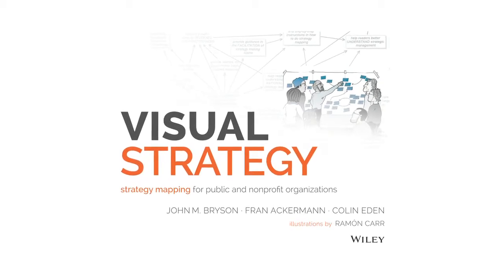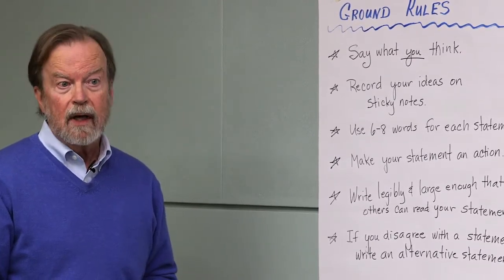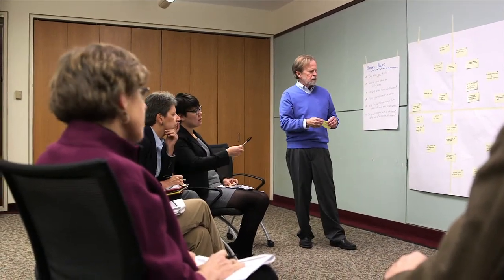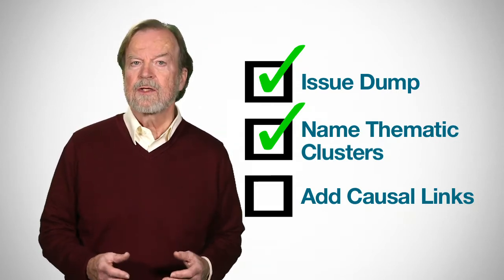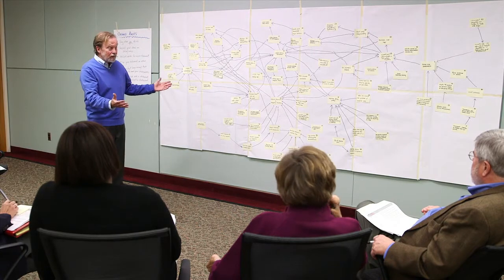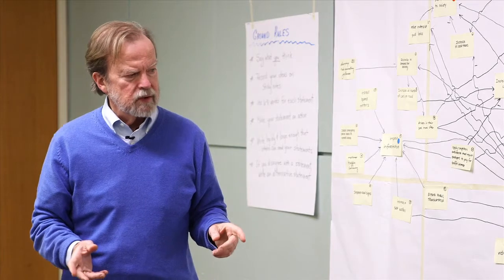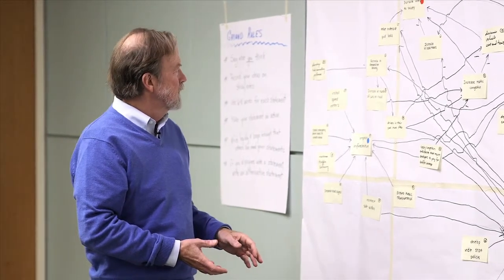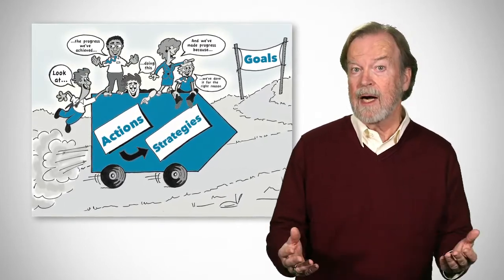Visual Strategy Mapping